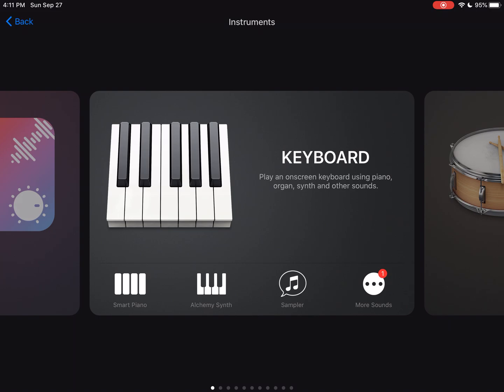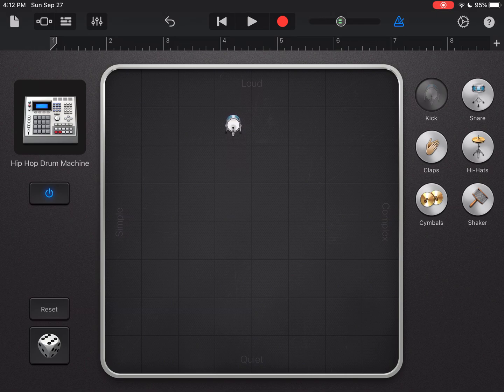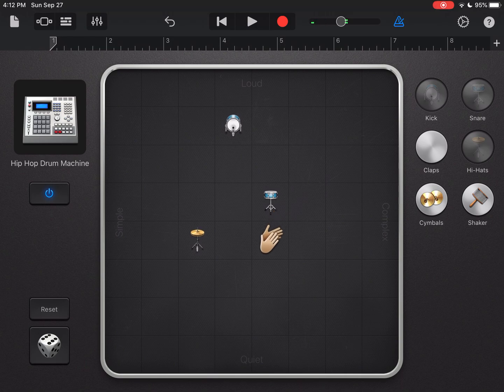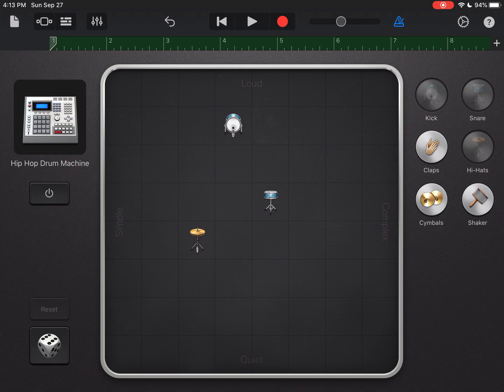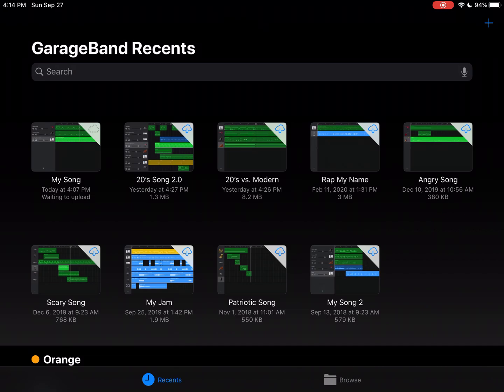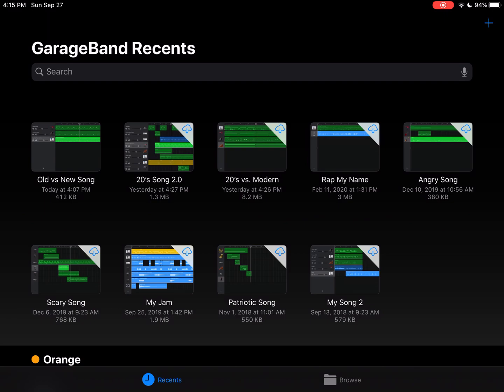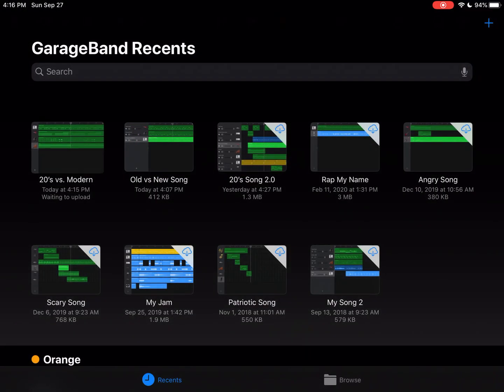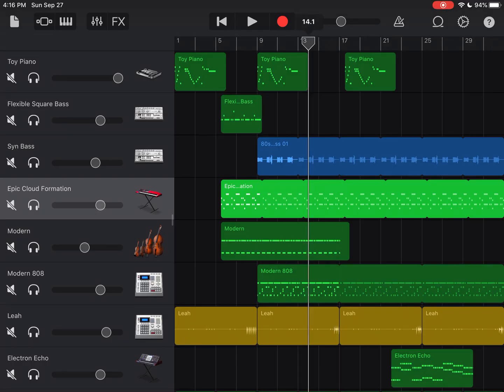Video 4 Final Sound Layer, Saving, Renaming Song, Examples